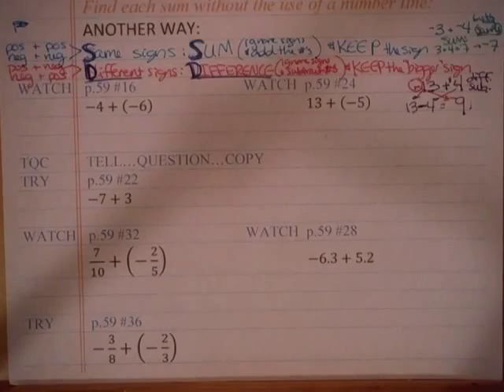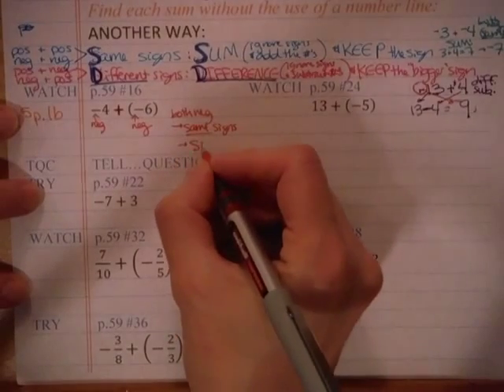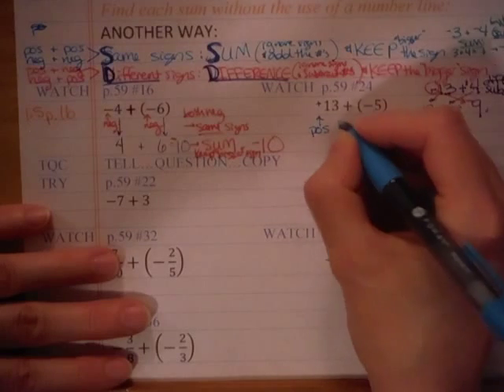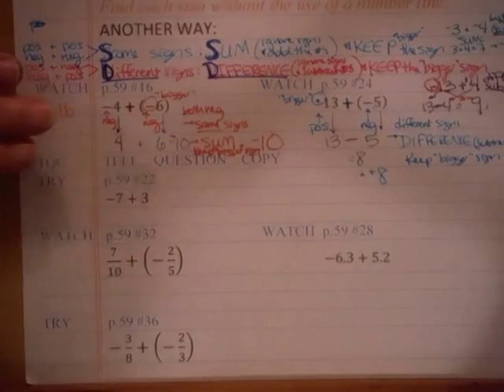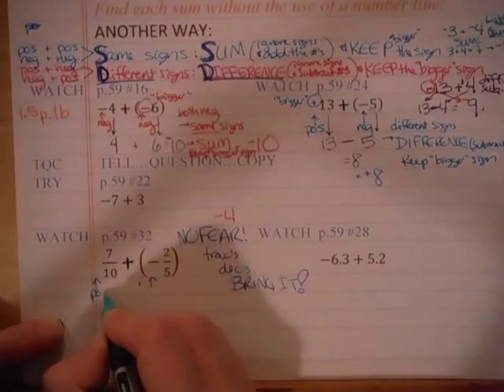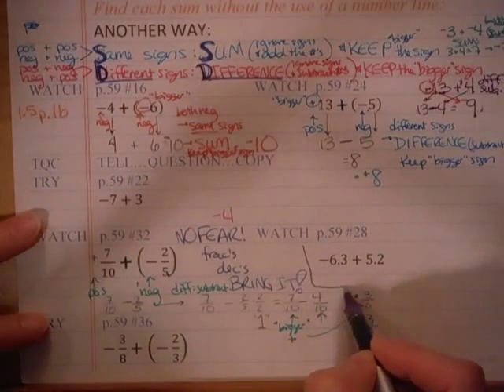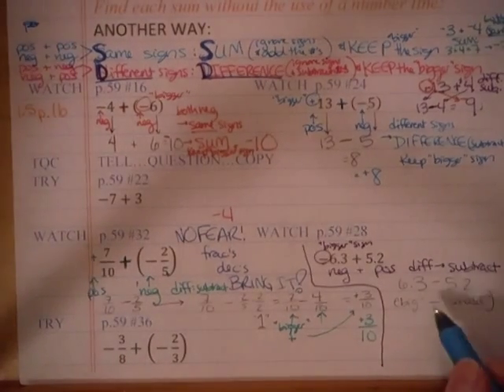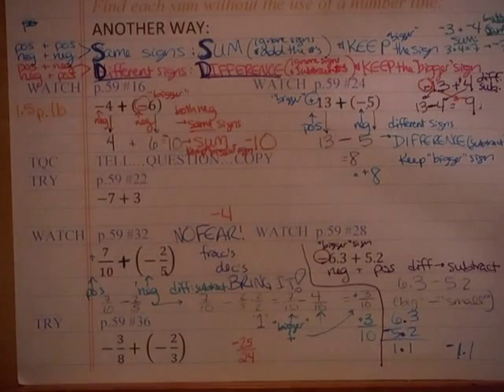1.5 notes p.1b